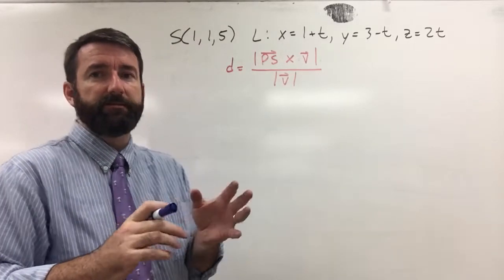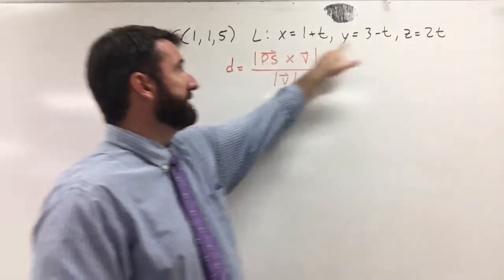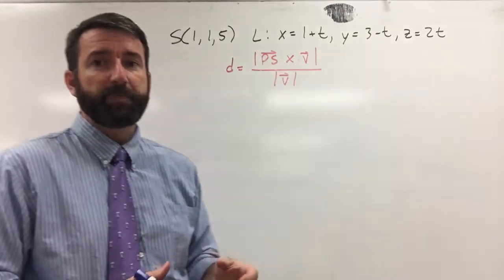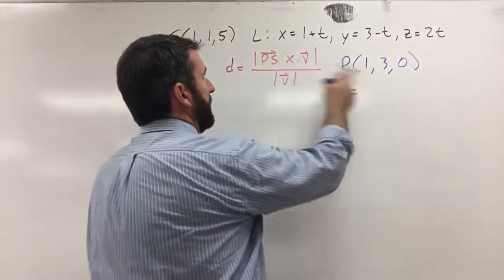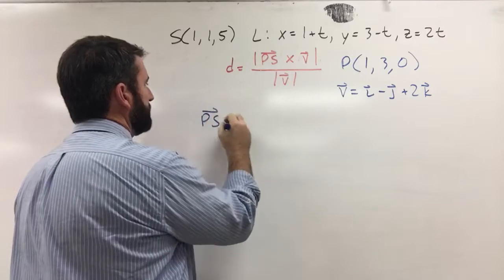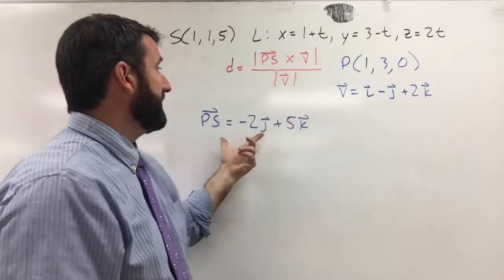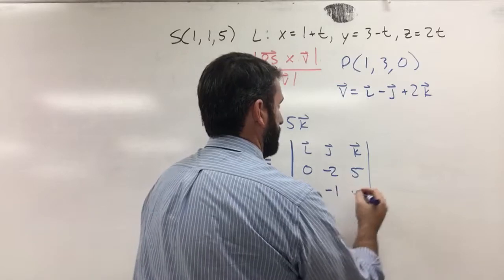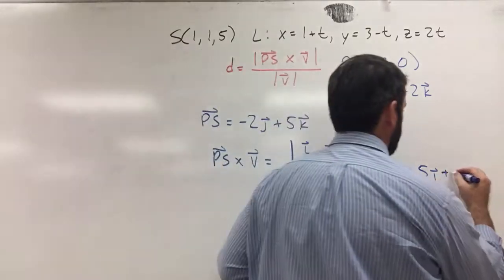Calc 3 - 1.7.2 - Distance from a Point to a Line in Space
Find the distance from the point S(1,1,5) to the line L:   x=1+t,    y=3-t,    z=2t